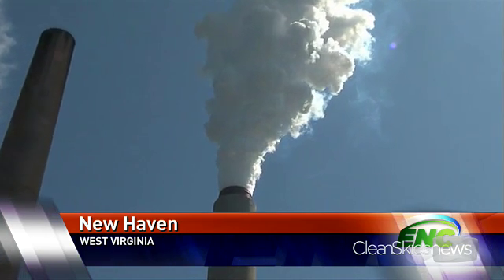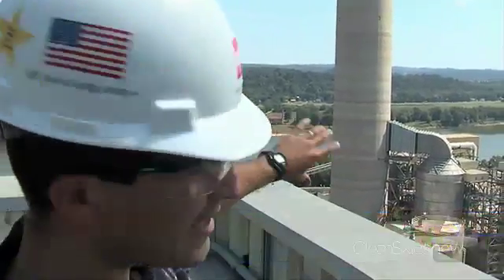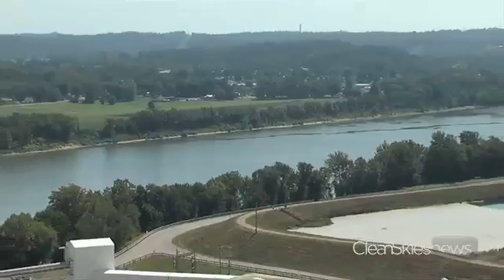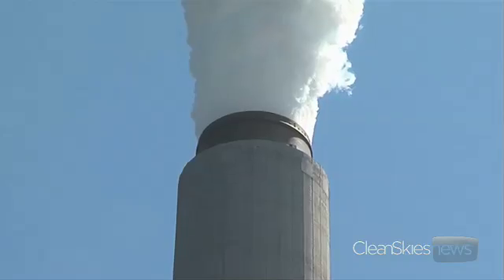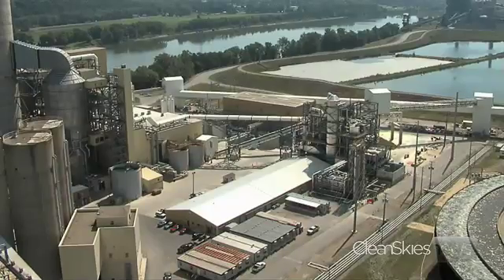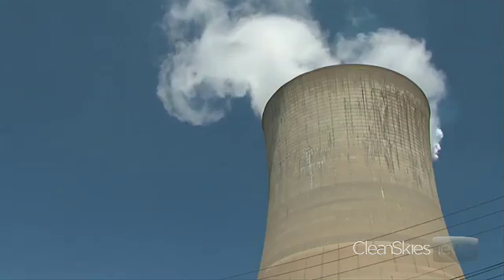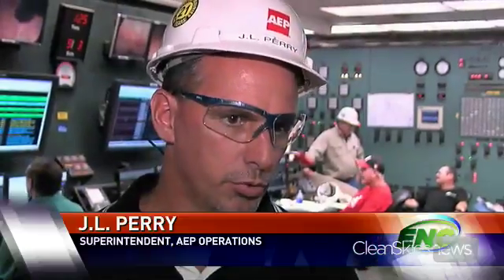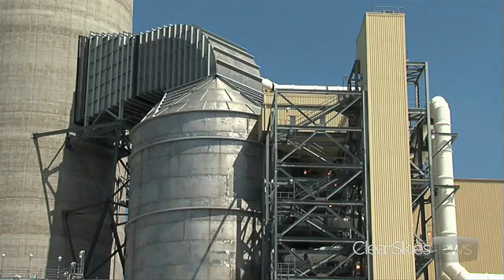American Electric Power Starts CCS Trials in W.Va.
American Electric Power starts a carbon capture and storage trial at its West Virginia plant. Clean Skies News' Dan Goldstein takes a look.